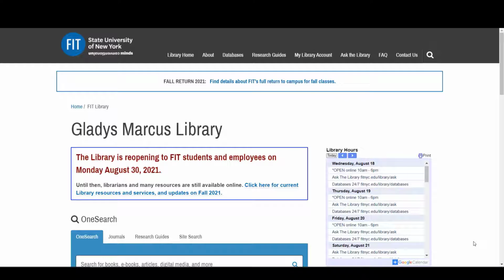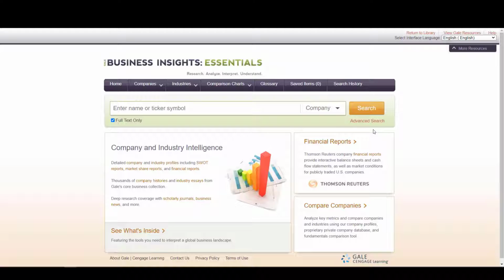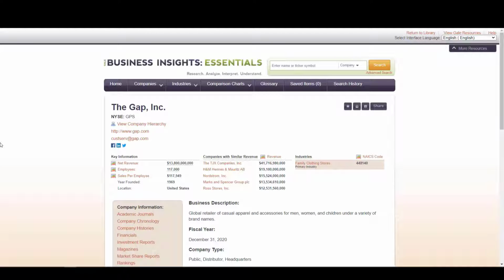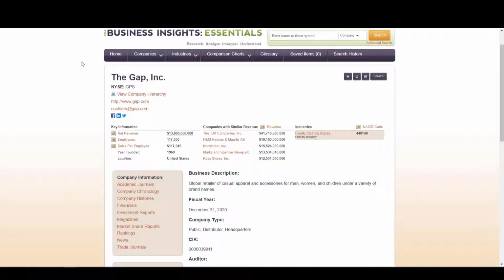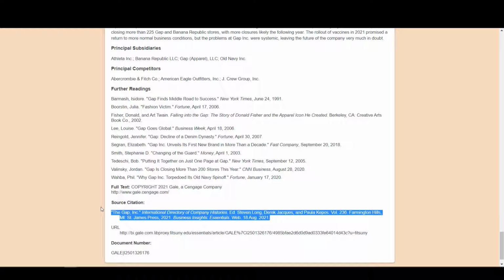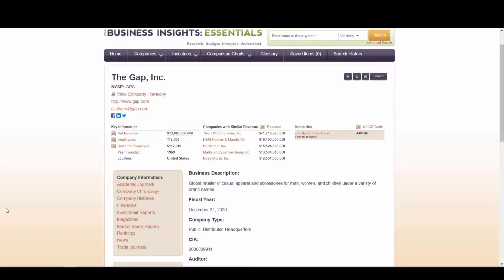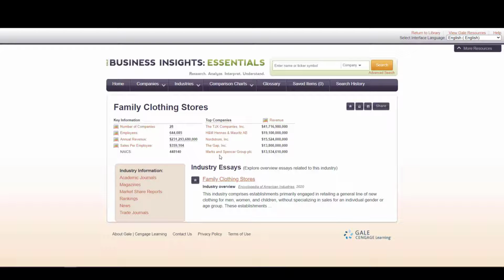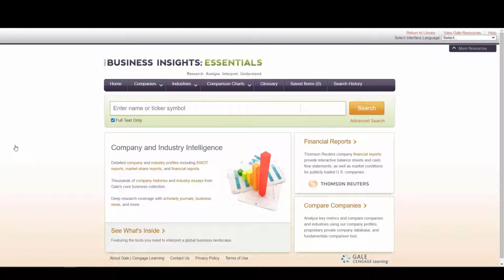Business Insights Essentials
FM108 First Year Experience